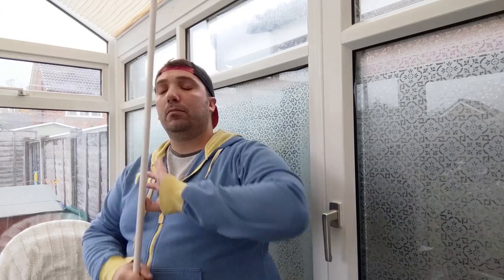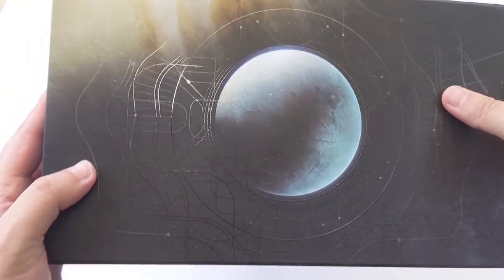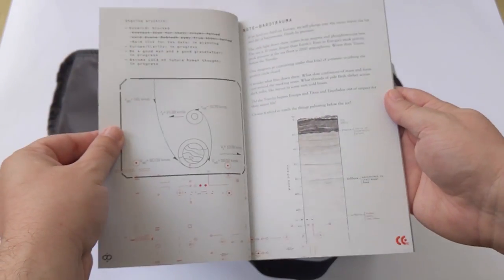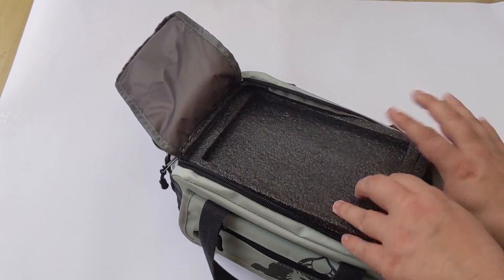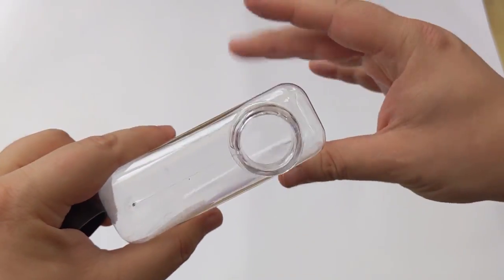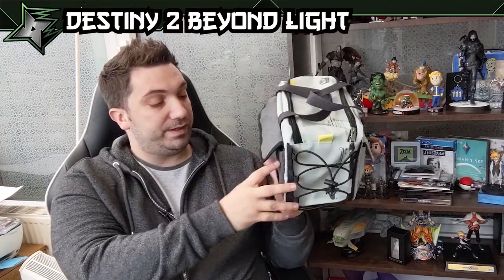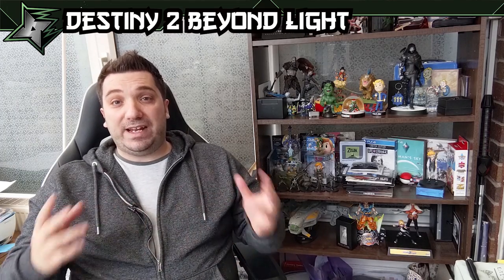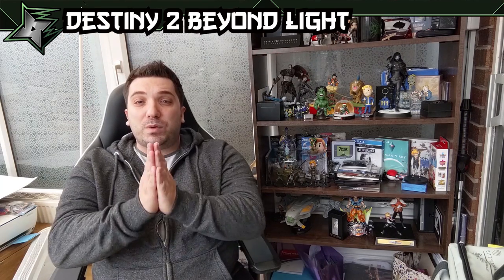Destiny 2 Beyond Light Collector's Edition Unboxing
Hey collectibros! You guys watch my skits right?

Anyways today I am unboxing detail the Destiny 2 Collector's Edition from the Bungie Store!

Collector's Edition Exclusive Physical Collectible Bundle Contents delivered on or before November 10, 2020:

Die-cast Splinter of Darkness Replica with lights:

Size: 7” x 3.75” x 2.5”
Materials: Die-Cast Metal, Plastic Diffuser, Silicone Cap, Electronics & Battery Pack

Europa Explorer’s Bag:

Materials: TPU Coated 600D Nylon, Cotton Canvas, Metal Closures

Europa Exploration Canteen:

Size: 7” x 4” x 1.375”
Materials: PETG Body + Polypropylene & Silicone Cap

Mysterious Logbook:

Materials: Printed Paper

Exclusive Collector's Edition Emblems

Plus other discoveries from Europa

Completed Box:
Size: 11.5” x 7” x 8”
Weight: 1682g

Delivery Schedule

Secret Emblems:
RA9-XPH-6KJ

JYN-JAA-Y7D

7LV-GTK-T7J

Unfortunately the one on the postcode is a one use!